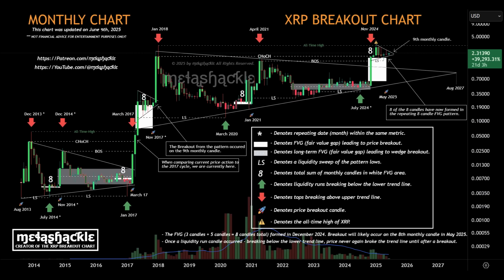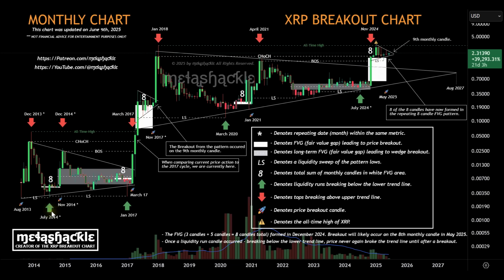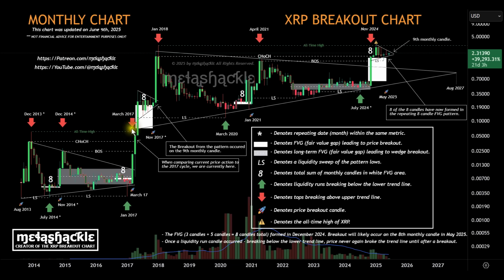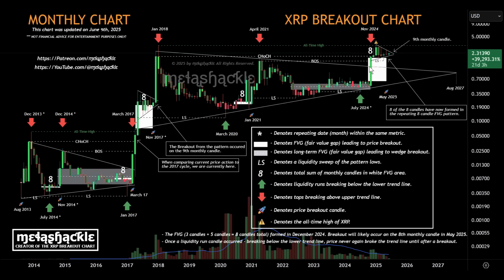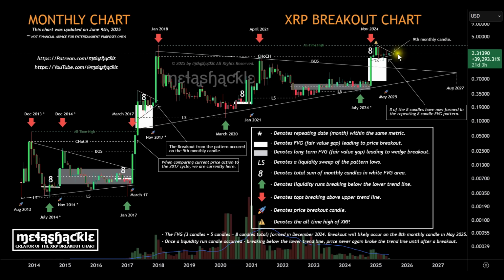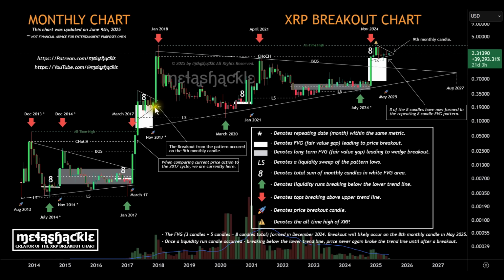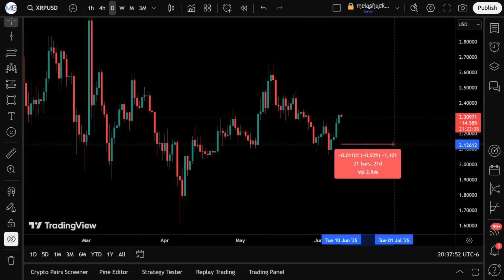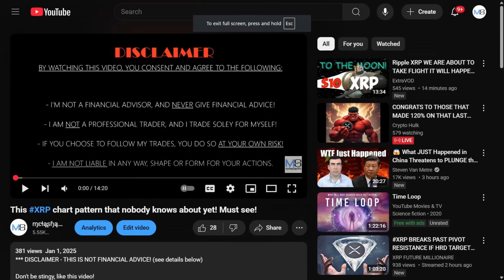The Chart Pattern that allowed me to predict the breakout in XRP.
🔍 Video Description:
In this video, I go over the chart pattern that allowed me to predict the XRP breakout would begin in the month of May, continuing into June, July, and possibly even August. Using my charting techniques and unique technical analysis skills, I identified a recurring pattern that had already repeated four times previously—now appearing again for a fifth consecutive time.

📊 Key Topics Covered:
- A unique reoccurring pattern on the XRP charts I identified last year.
- How I was able to make the prediction that is currently playing out.
- My unique style of technical analysis I developed personally.
- Why I believe that XRP is about to make the biggest move in its history.

🎵 Music Credit
🎶 “Through the Eyes of Frances” by The Great Falling Away™